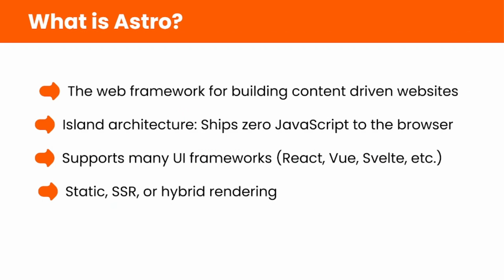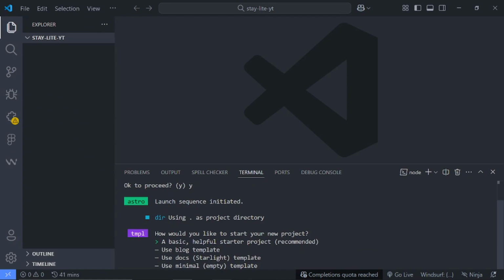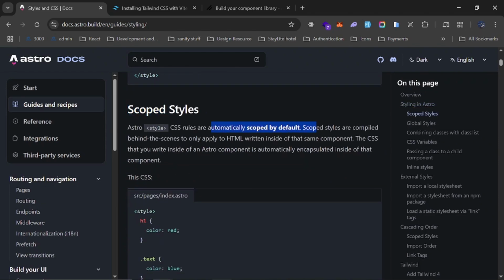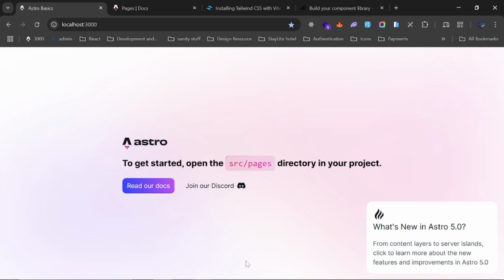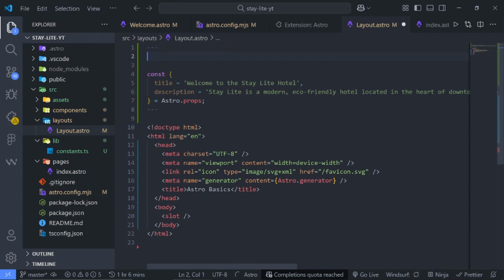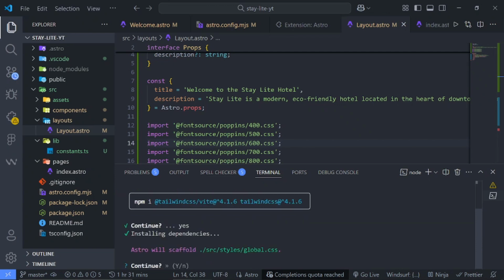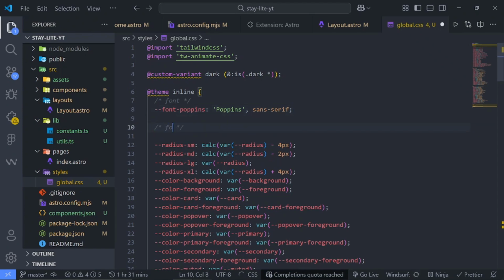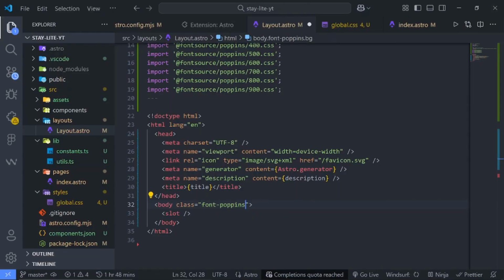Build and Deploy a Full-Stack Hotel Website with Astro & Sanity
💼 Need a Custom Version for Your Business? I offer done-for-you (DFY) setups!

In this episode, we're going to go through some slides and also set up our development environment and walk through the initial folder structure. We'll install Astro, configure TailwindCSS, and prepare our app to work with Sanity and other tools down the line.